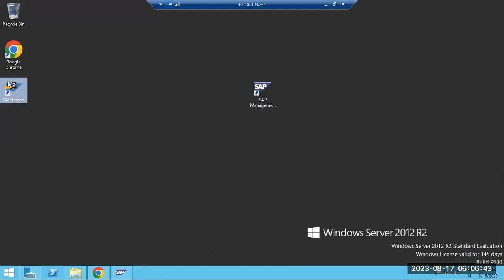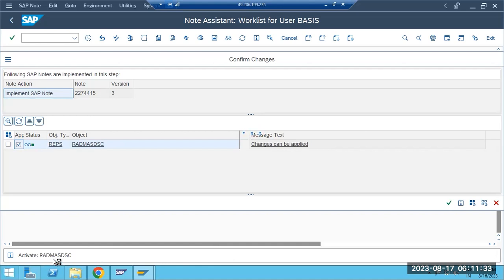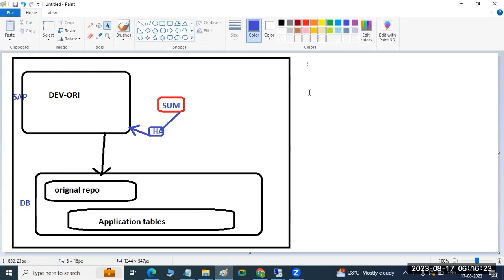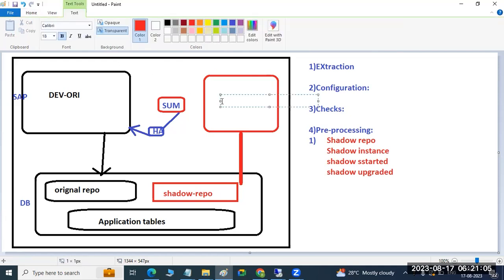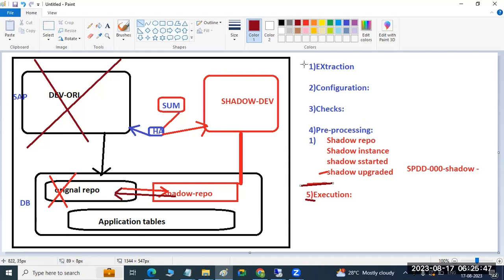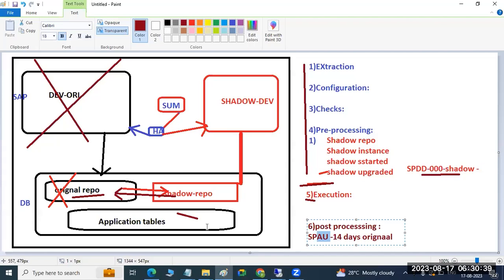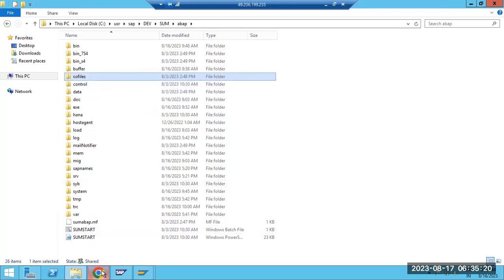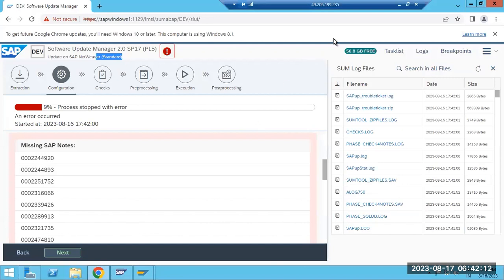SAP SUM UPGRADE - SUM UPGRADE OVERVIEW